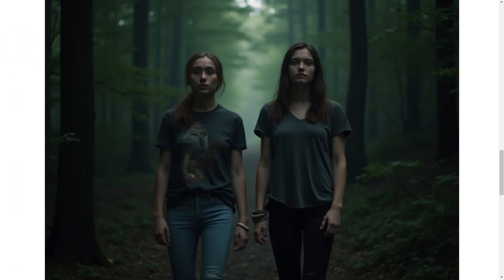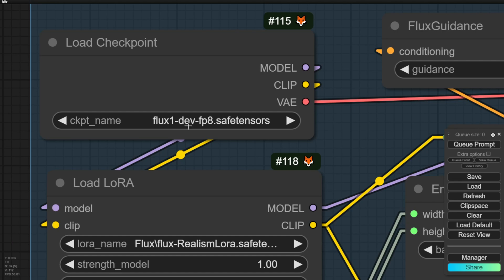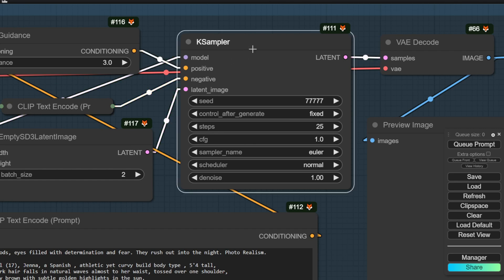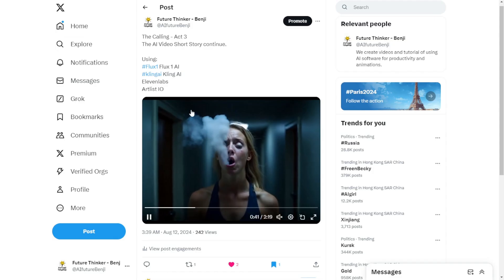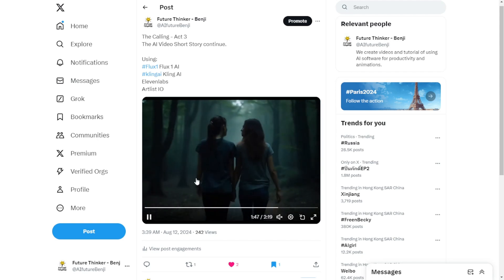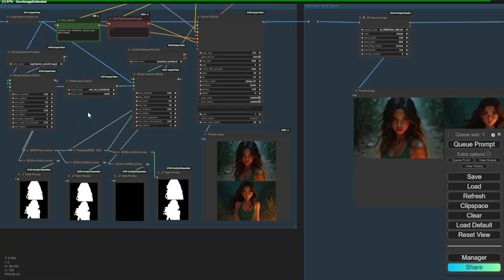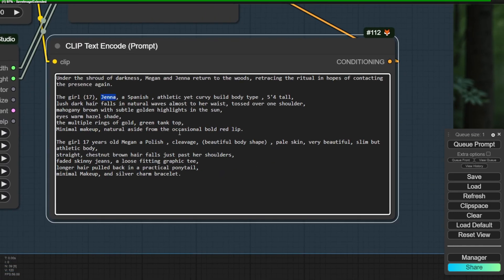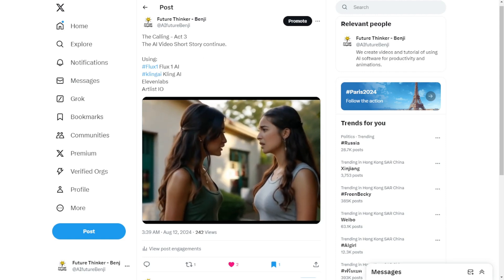Flux 1 Dev With Realism Lora Create Cinematic AI Video Scenes - Tutorial Guide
How To Flux 1 Dev With Realism Lora To Create Cinematic AI Video Scenes , AI Tutorial Guide.
In this tutorial video, we talk about the exciting journey into the realm of AI creativity with Flux and Kling AI!  In this video, we unveil the secrets behind leveraging FP8 checkpoint versions and Lora models to craft captivating AI videos and stories. Discover the power of Flux developer models in generating immersive scenes, from dark spirits in the woods to photo-realistic image styles. We dive into the process of setting prompts, refining characters, and upscaling images using SDXL, providing you with a comprehensive guide to creating visually stunning AI content.

Join us as we explore the intricate art of AI storytelling, where every scene comes to life with the help of cutting-edge technology. Witness the seamless fusion of Flux guidance, CLIP text models, and custom nodes to bring your AI characters and narratives to fruition. Learn how to infuse emotion and interaction into your AI videos, making them dynamic and engaging for your audience. Get ready to unleash your creativity and embark on a mesmerizing adventure through the world of AI image generation and storytelling!